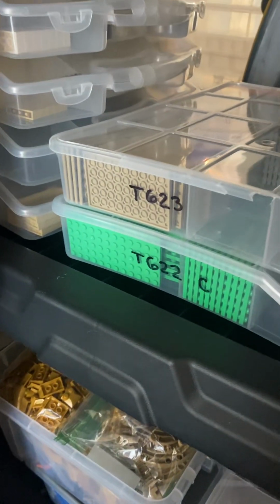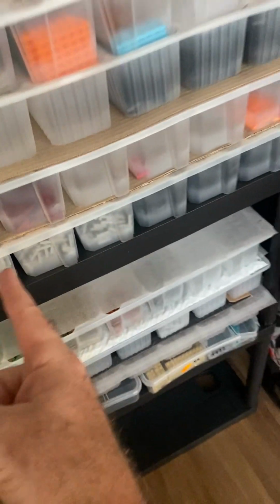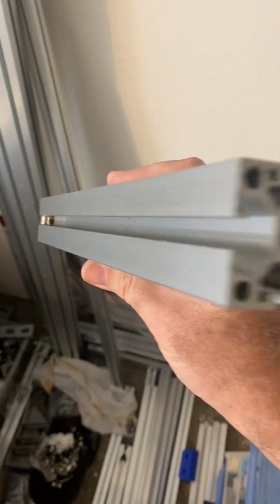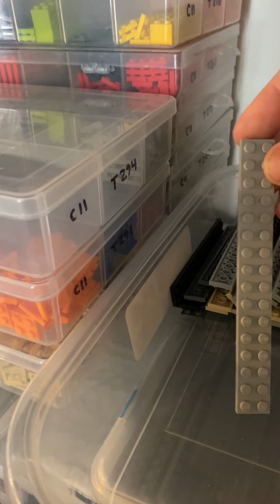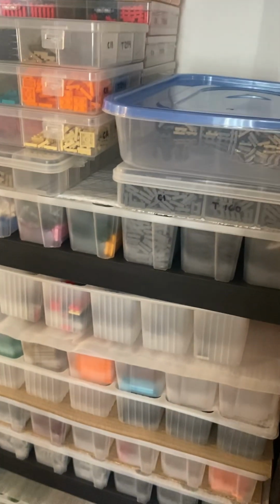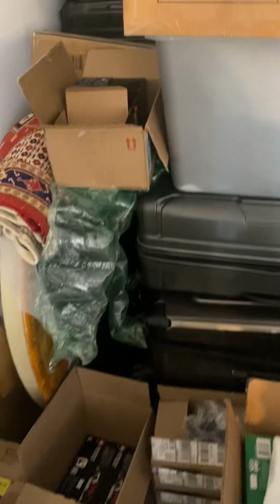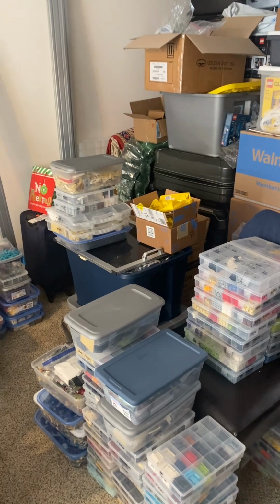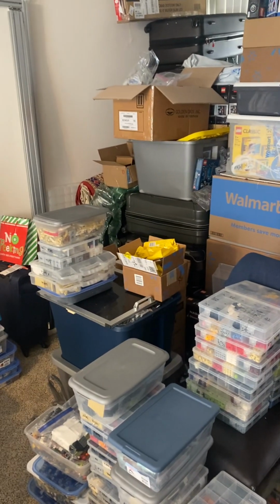February 24, 2025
Bricklink Lego Tesla SpaceX